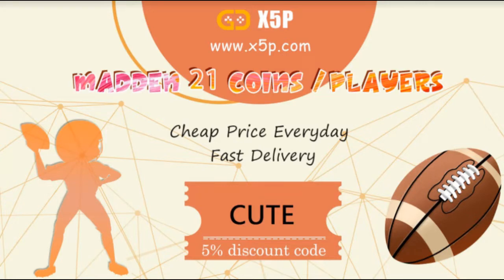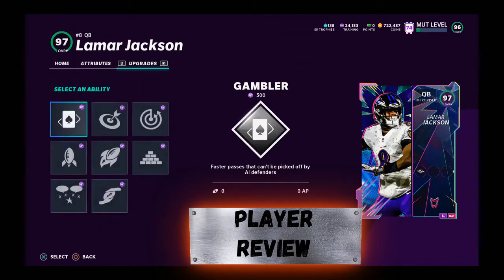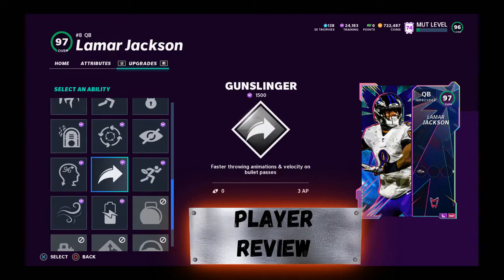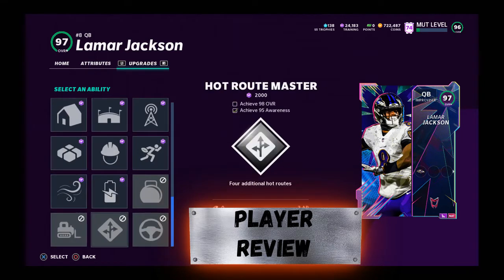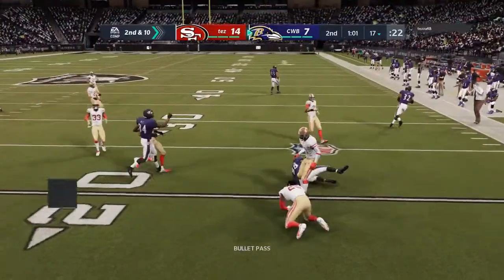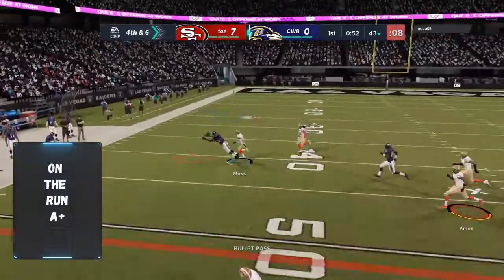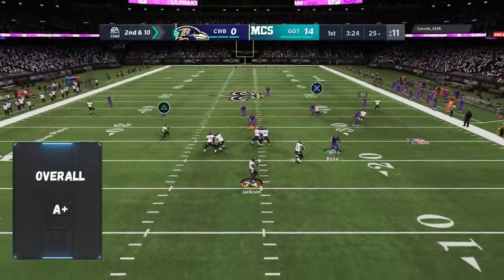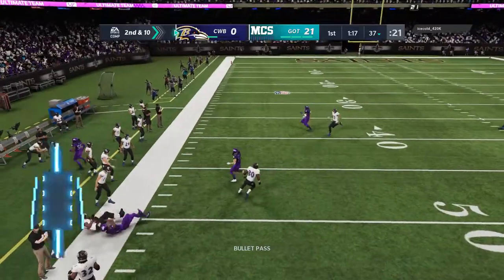HOW GOOD IS LAMAR JACKSON MUT HEROES 97 OVERALL PLAYER REVIEW MADDEN 21 GAME PLAY